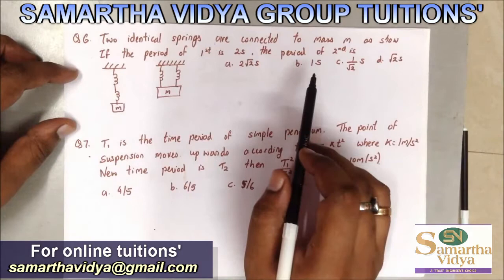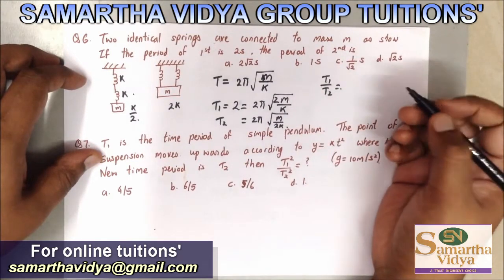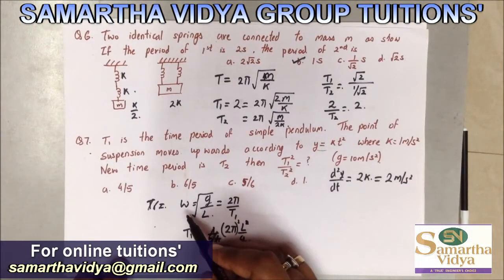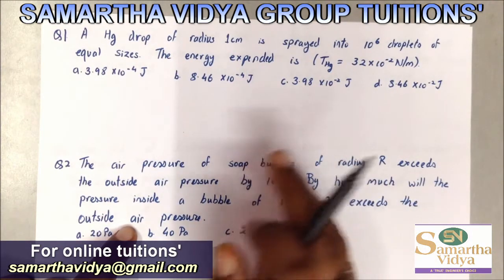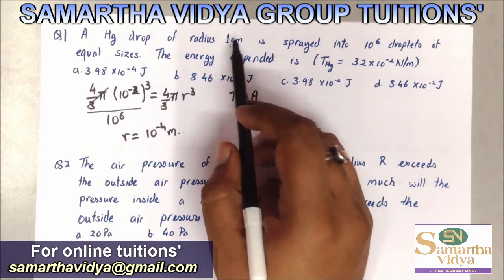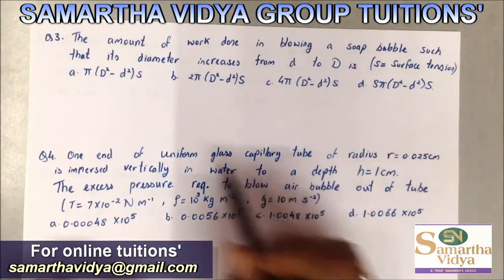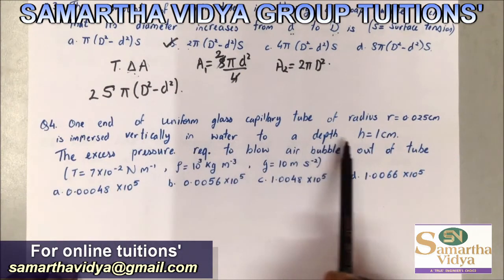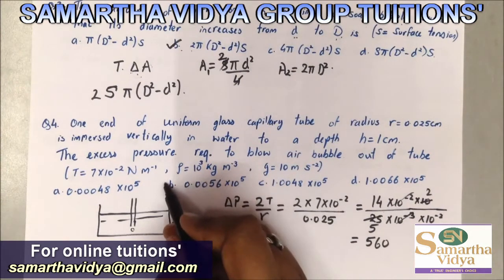SURFACE TENSION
This video feature the tips and tricks to solve the sums based on Surface Tension, the topic of 12th Physics.

STAY SAFE

We conduct classes for:
BE/BTech
Diploma
PCMB 11-12-Vocational
Engineering Entrance

Check our MHTCET - Mathematics playlist, where 50+ videos have been uploaded on various topics of mathematics.